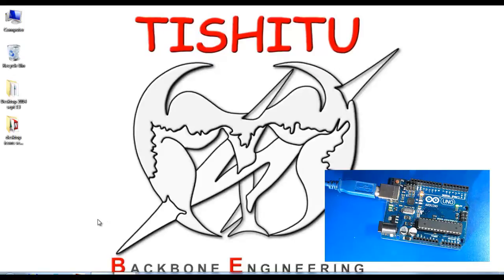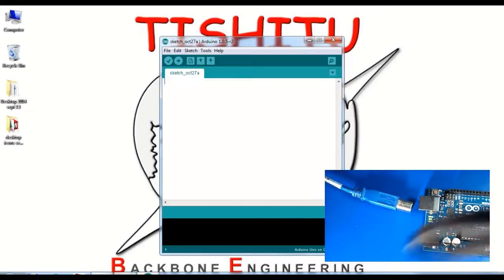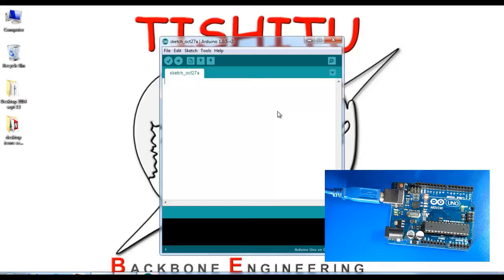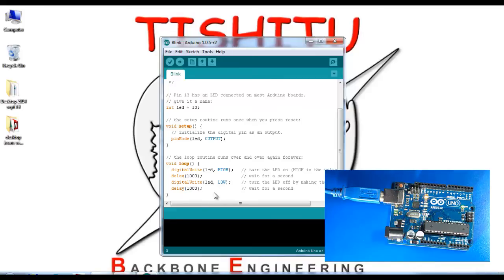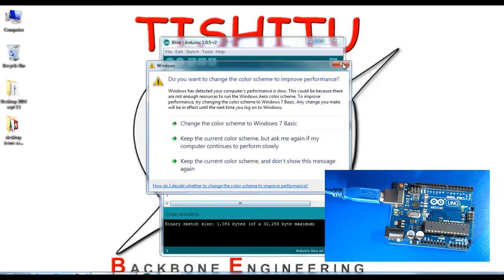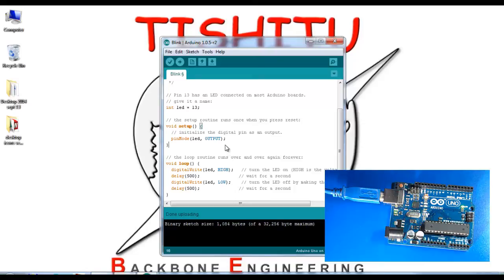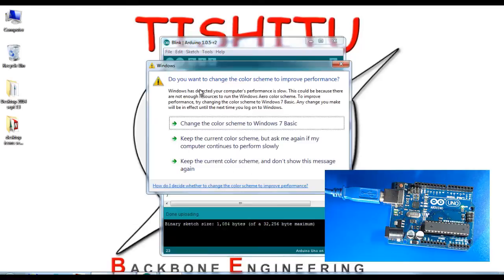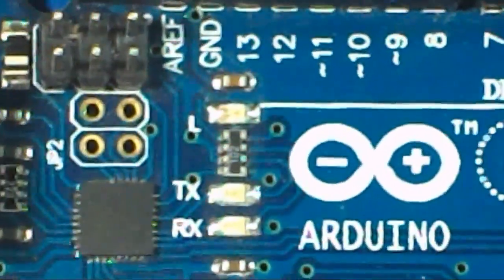1 Basic LED Blinking in Arduino UNO R3 Board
Tishitu explains
This video shows how to use Arduino UNO R3 development Board and the simulation of basic LED program

Arduino is a tool for making computers that can sense and control more of the physical world than your desktop computer. It's an open-source physical computing platform based on a simple microcontroller board, and a development environment for writing software for the board.

Arduino can be used to develop interactive objects, taking inputs from a variety of switches or sensors, and controlling a variety of lights, motors, and other physical outputs. Arduino projects can be stand-alone, or they can communicate with software running on your computer (e.g. Flash, Processing, MaxMSP.) The boards can be assembled by hand or purchased preassembled; the open-source IDE can be downloaded for free.

The Arduino programming language is an implementation of Wiring, a similar physical computing platform, which is based on the Processing multimedia programming environment.
Why Arduino?

There are many other microcontrollers and microcontroller platforms available for physical computing. Parallax Basic Stamp, Netmedia's BX-24, Phidgets, MIT's Handyboard, and many others offer similar functionality. All of these tools take the messy details of microcontroller programming and wrap it up in an easy-to-use package. Arduino also simplifies the process of working with microcontrollers, but it offers some advantage for teachers, students, and interested amateurs over other systems:

    Inexpensive - Arduino boards are relatively inexpensive compared to other microcontroller platforms. The least expensive version of the Arduino module can be assembled by hand, and even the pre-assembled Arduino modules cost less than $50
    Cross-platform - The Arduino software runs on Windows, Macintosh OSX, and Linux operating systems. Most microcontroller systems are limited to Windows.
    Simple, clear programming environment - The Arduino programming environment is easy-to-use for beginners, yet flexible enough for advanced users to take advantage of as well. For teachers, it's conveniently based on the Processing programming environment, so students learning to program in that environment will be familiar with the look and feel of Arduino
    Open source and extensible software- The Arduino software is published as open source tools, available for extension by experienced programmers. The language can be expanded through C++ libraries, and people wanting to understand the technical details can make the leap from Arduino to the AVR C programming language on which it's based. Similarly, you can add AVR-C code directly into your Arduino programs if you want to.
Open source and extensible hardware - The Arduino is based on Atmel's ATMEGA8 and ATMEGA168 microcontrollers. Even relatively inexperienced users can build the breadboard version of the module in order to understand how it works and save money.

Content From arduino.cc

TISHITU
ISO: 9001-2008